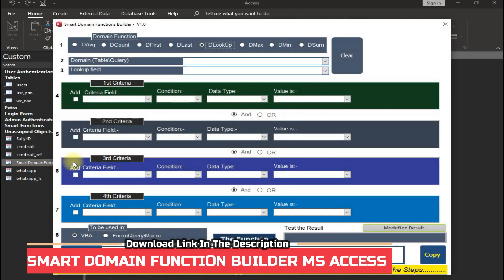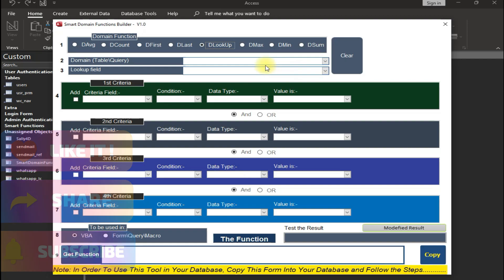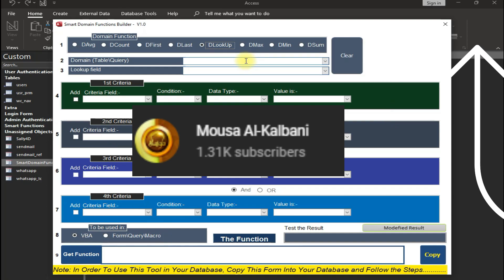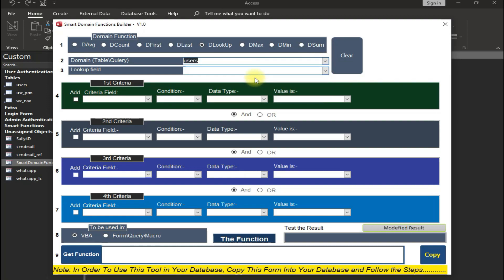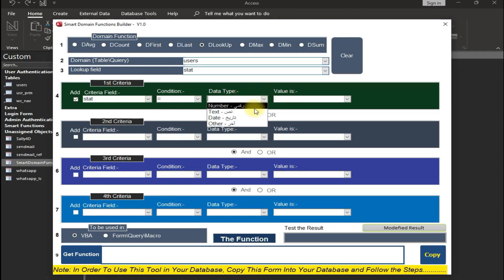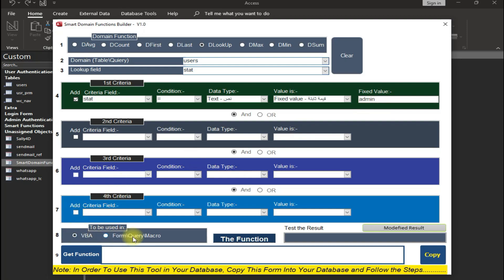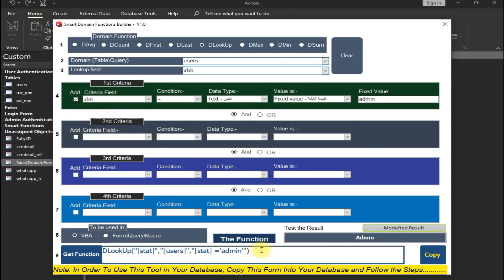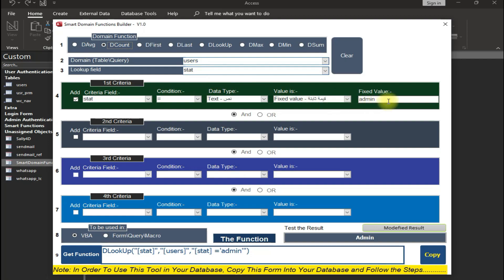Build Your Own Functions Without Programming | VBA Function Builder | Function Builder MS ACCESS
In Today's Video I have Created a Tool Using Which You Have No Longer Need To Create Your Functions via Typing/Programming. You can create Your Own Functions in MS ACCESS using This Function Builder Tool. Just Select Specified Fields & Your Function is Ready To Use.

LINKS HERE

For Any Sort of Help or Support

SUGGESTIONS

UPCOMING VIDEO:- HOW TO CHANGE THEME OF ENTIRE DATABASE (ALL Forms) WITH SINGLE CLICK || Complete Tutorial

TABLE OF CONTENT
00:00 INTRO
00:04 Smart Domain Function Builder
00:44 How to Use Our Function Builder
02:15 Testing Function Builder
02:37 Outro

You guys are at right place if you're looking For
1. nz function in access
2. vba functions in queries
3. use vba function in a query
4. calling a function in vba
5. vba function arguments
6. learn ms access
7. vba functions
8. ms access functions in query
9. vba function return
10. ms access built-in functions
11. dmax function
12. ms access
13. vba global function
14. ms access functions tutorial
15. nz function
16. dmax access
17. microsoft access
18. msaccess
19. ms access query functions
20. writing a simple function
23. fahrenheit to celsius